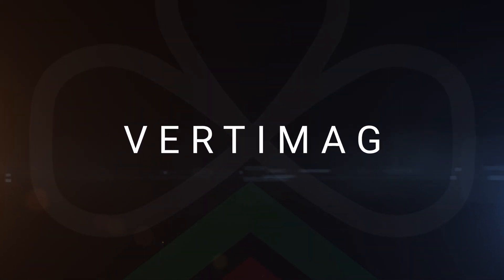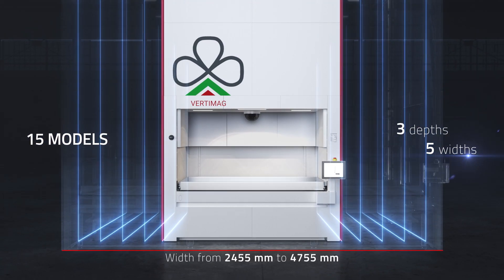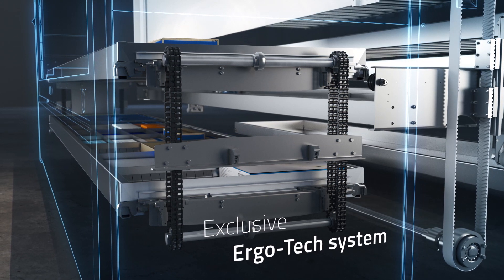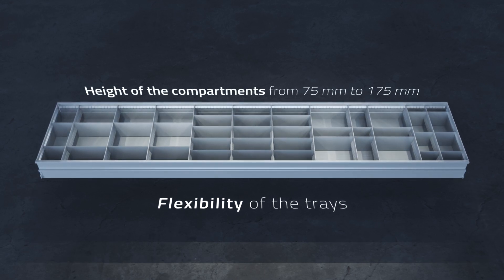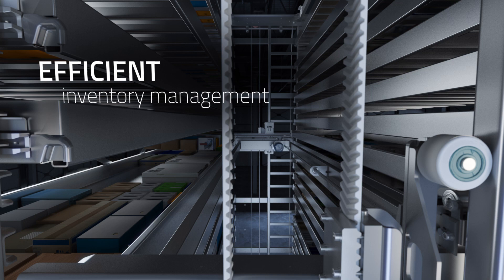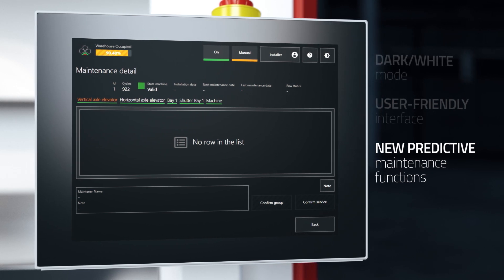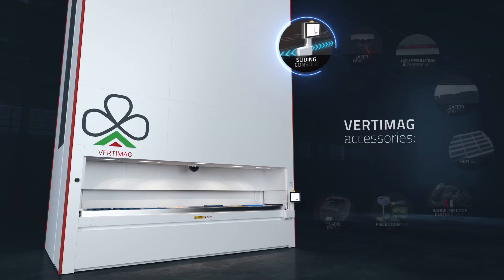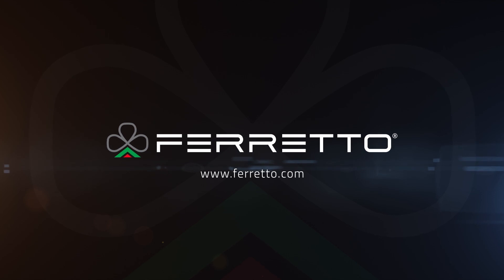FERRETTO SPA - Vertimag - Vertical lift module - Your warehouse in 1/10 of the storage surface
Vertimag is the new generation vertical storage system which represents the most efficient evolution of current warehouse solutions. This automated vertical storage system is made of two sides of rack accommodating metal trays and served by a lift devise. Vertimag is the ideal solution for the storage of goods of any shape, weight and size, which exploits the available height as much as possible and reduces the footprint to one tenth of the previously occupied space. The product range is offered in 15 models and 6 types of picking bays. The 120 combinations of tray sizes, all available with 4 different capacities, make the vertical lift module a storage solution adaptable to the needs of any industries. Vertimag can be equipped with the Ergo-Tech system, a further lift underneath the bay inside the structure, a Ferretto-exclusive solution, which makes it possible to obtain the flows of a dual-level bay , always maintaining perfect ergonomics.